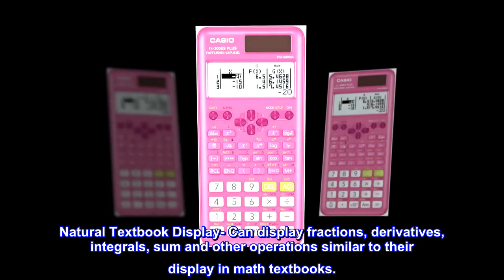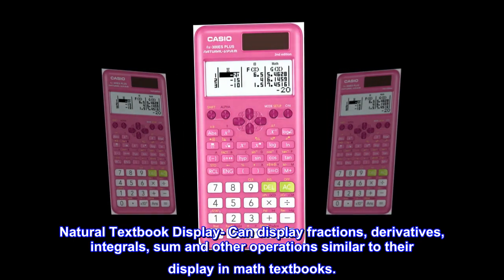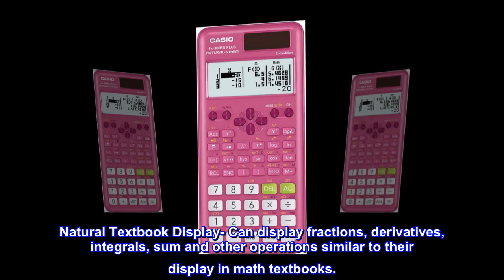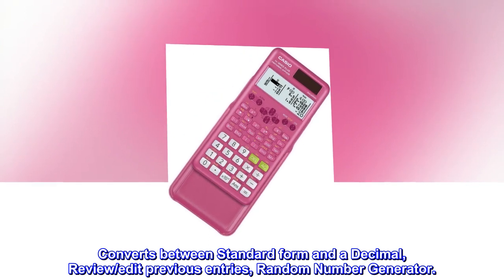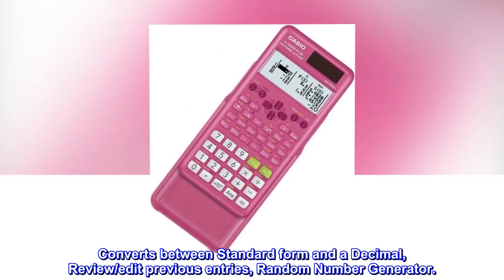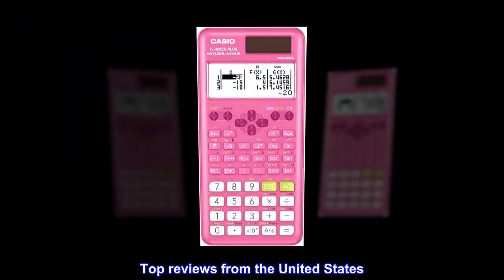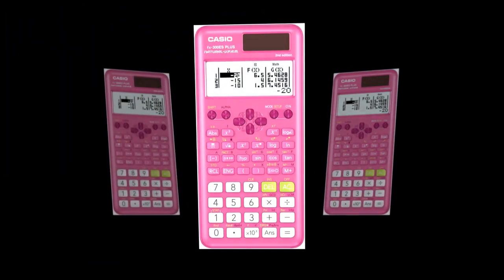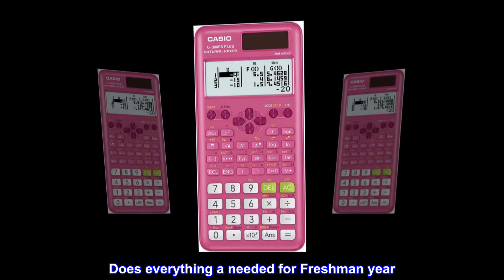Casio fx-300ESPLS2 Pink Scientific Calculator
Natural Textbook Display- Can display fractions, derivatives, integrals, sum and other operations similar to their display in math textbooks.
Converts between Standard form and a Decimal, Review/edit previous entries, Random Number Generator.
2-function Table of values, Statistics and Linear Regression, Integer Division with a Remainder.
Random Number Generator, Integer Division with a Remainder.
Greatest Common Divisor, Least Common Multiple.
Top reviews from the United States
Does everything a needed for Freshman year
Purchased 3 super expensive graphing calculators and each had an issue; lost in the mail, out of stock, wrong item…this was all we really needed. We reached out to the school and found out for freshman year this would be all that was really required. It does the job and is easy to use, plus the price point is ideal after spending almost $300 on others!
HS math teachers fav calculator.
This is by FAR the best scientific calculator for the price. I would love for our school to purchase a set for my high school students but they will only buy the TI 30 which is not great. This calculator has exact solutions (square root, simplified fractions). I recommend this to all my high school students. Btw if you want decimal answers press SD, press it again and it goes back to exact solutions without having to change the mode/format settings!